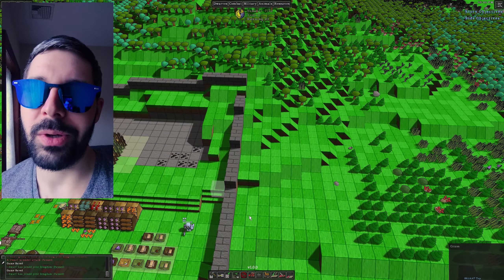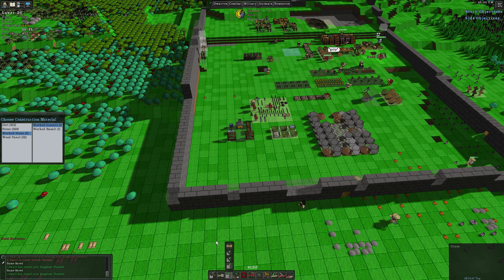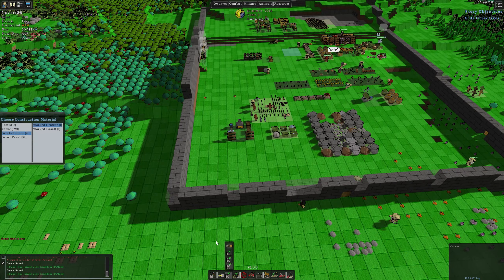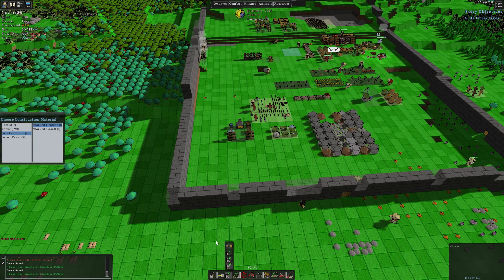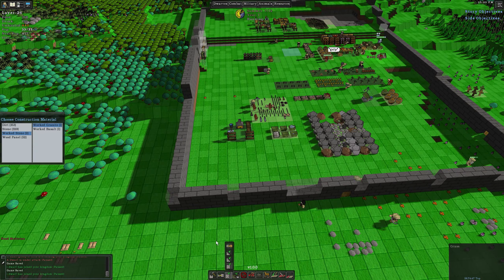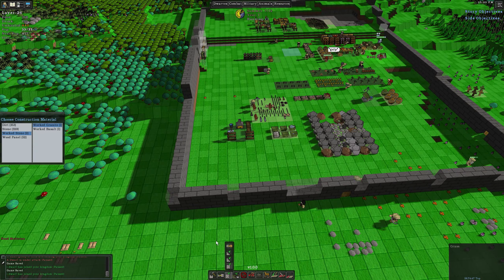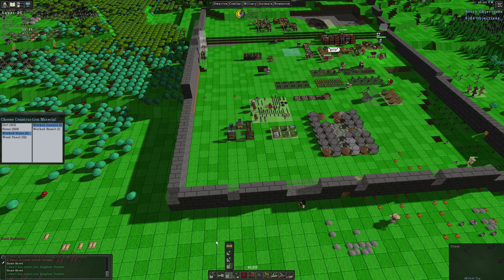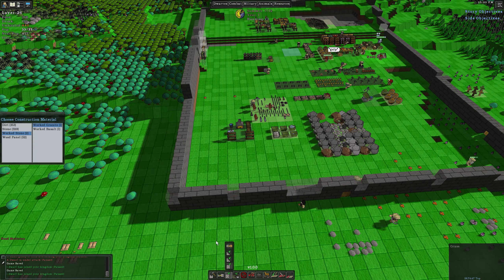Lord of Dwarves Review | Strategy sim with unique challenges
Lord of Dwarves is a dwarf simulation game that has a full campaign along with a challenge mode that is serious. It's not perfect but it absolutely sucks you in the way a sim game should. Lord of Dwarves isn't for everyone and the gameplay isn't endless like some other games you might be thinking of. Still, if you like simulation games that are a bit slower paced then this is one you should consider.

0:00 Intro
0:40 Campaign mode
1:44 Challenge mode
2:22 Sandbox mode
2:47 Management & start
3:46 Professions
4:15 Digging
5:15 Wall building
5:50 Scaffolding
6:45 Combat
8:11 Interface
9:00 DF Comparison
9:24 Outro